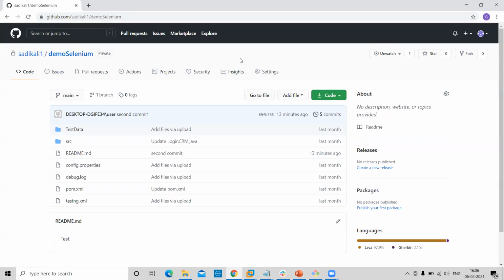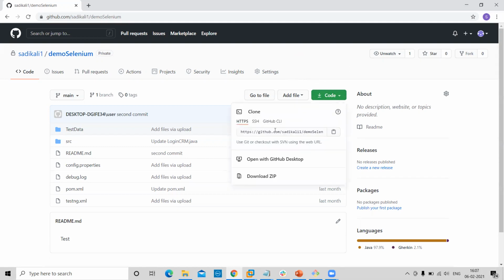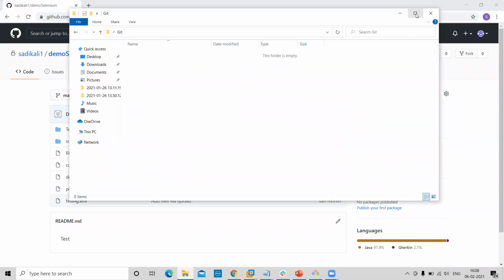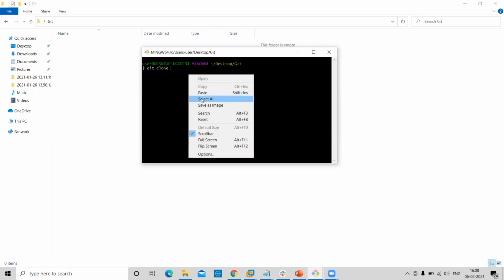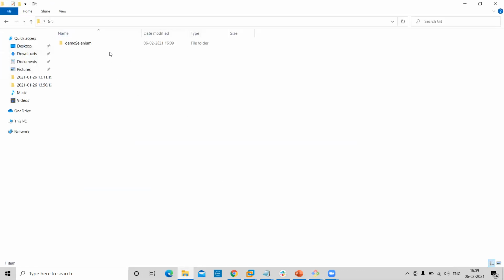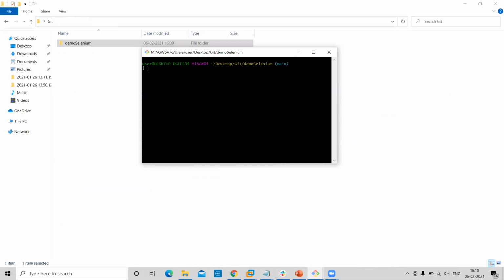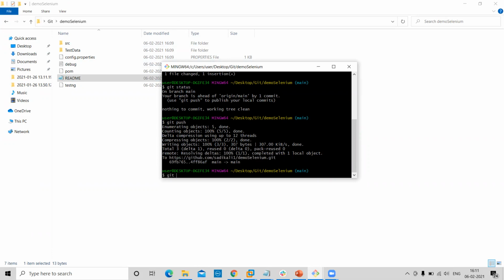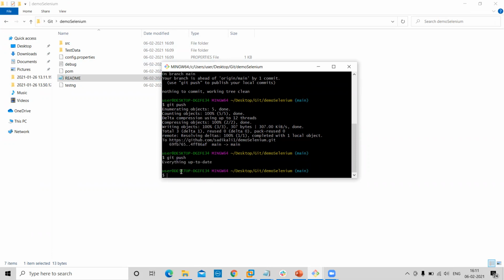Git Clone and Git Push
In this video you will learn how to clone new repository.

How to push your changes into remote repository.